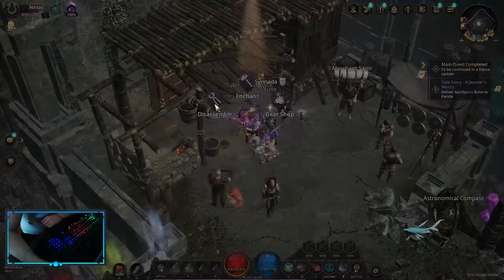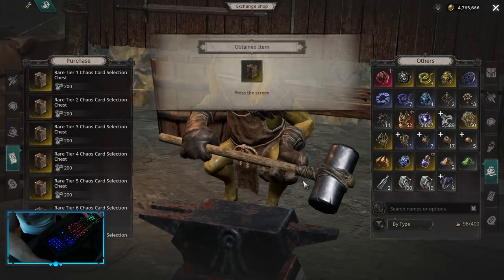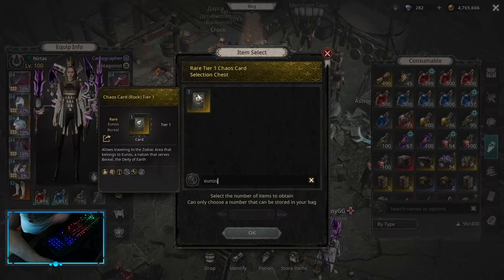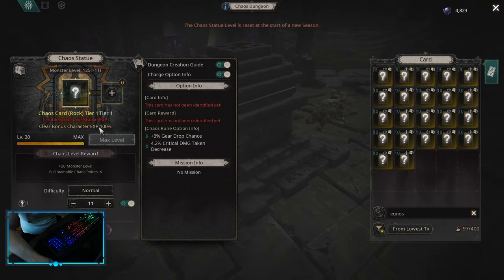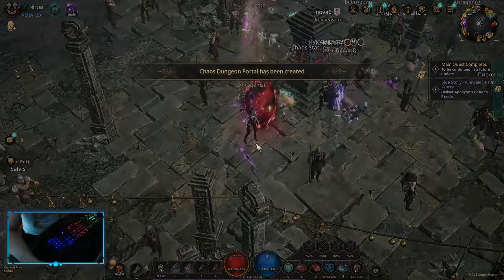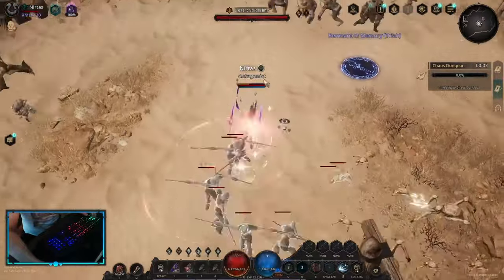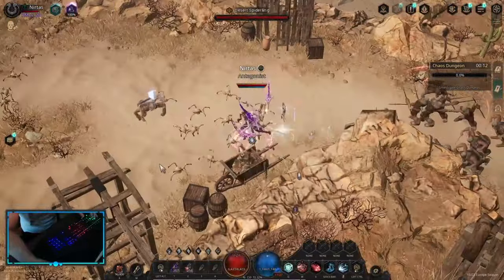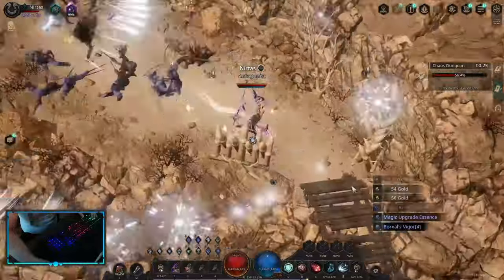Easy Way To Get Apollyon's Bone | Fixed On November 14th. | Season 6 Re:Birth Guide | Undecember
Related Information:

Doesn't work anymore. Right now have to do it the right way, which is adding "Eunos Vein" Event on your Chaos Statue.

Chapters: